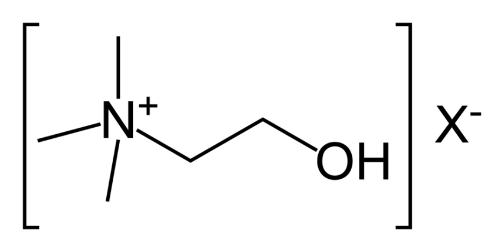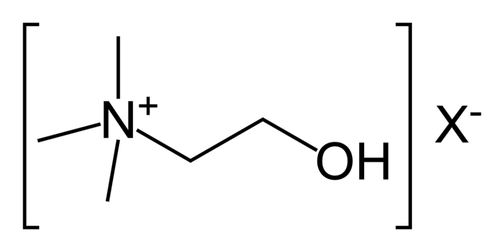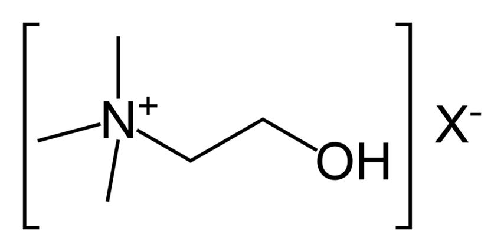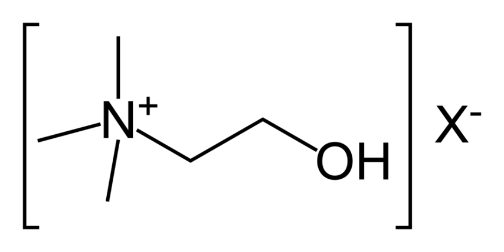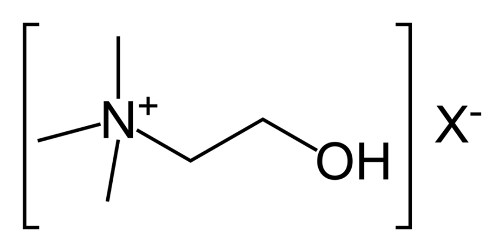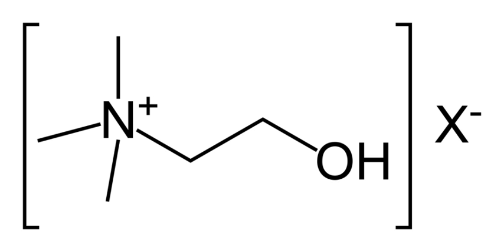Choline | Wikipedia audio article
This is an audio version of the Wikipedia Article:
Choline

00:00:37 1 History
00:01:13 2 In humans
00:01:22 2.1 Physiology
00:01:50 2.2 Dietary sources of choline
00:02:55 2.3 Adequate Intake instead of Recommended Dietary Allowance
00:04:09 2.4 Average or common intakes
00:04:43 2.5 Health effects of dietary choline
00:05:25 2.6 As a dietary supplement
00:05:56 2.7 Pregnancy and brain development
00:08:29 2.7.1 Functions in the fetus
00:10:38 2.7.2 Neural tube closure
00:11:49 2.7.3 Choline and long-term memory
00:12:24 2.8 Choline and lactation
00:13:06 2.8.1 Choline in milk
00:14:13 2.8.2 Differences between breast milk and formula
00:15:21 2.9 Fish odor syndrome
00:16:00 3 Choline derivatives
00:16:35 4 See also

- Socrates

SUMMARY
Choline  is a water-soluble vitamin-like essential nutrient. It is a constituent of lecithin, which is present in many plants and animal organs. The term cholines refers to the class of quaternary ammonium salts containing the N,N,N-trimethylethanolammonium cation (X− on the right denotes an undefined counteranion).The cation appears in the head groups of phosphatidylcholine and sphingomyelin, two classes of phospholipid that are abundant in cell membranes. Choline is the precursor for the neurotransmitter acetylcholine, which is involved in many functions including memory and muscle control.